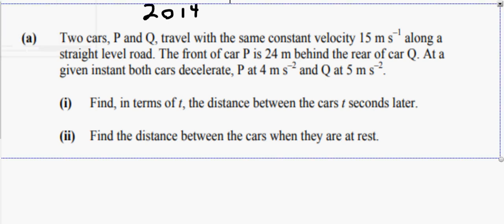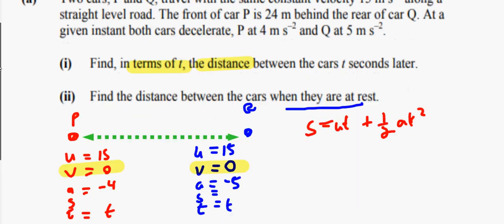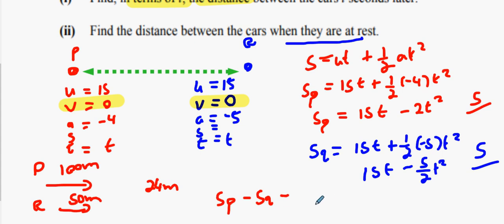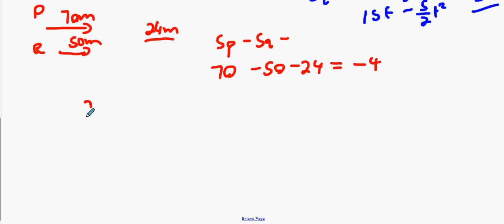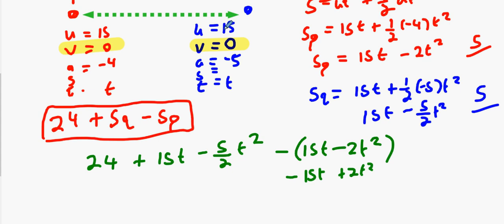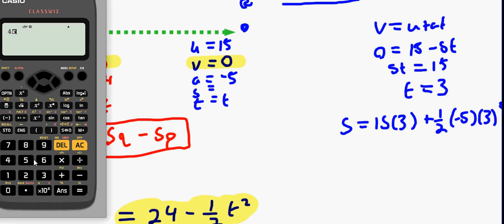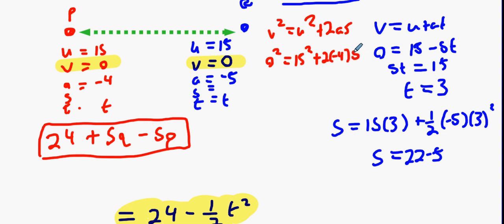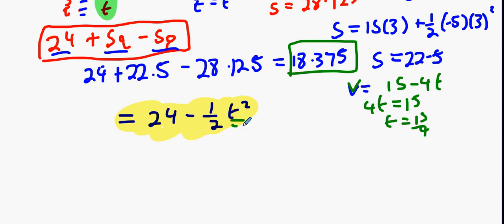2014 linear part a